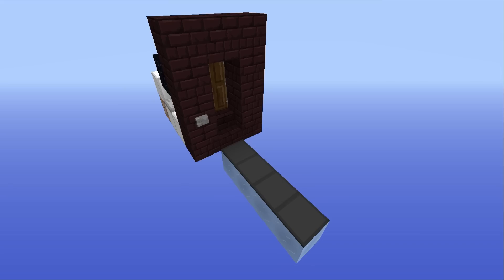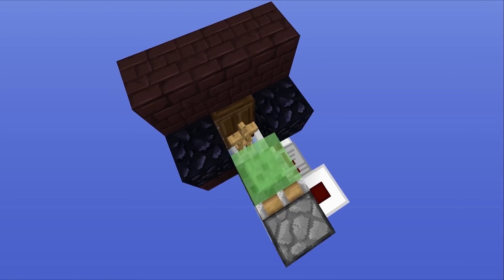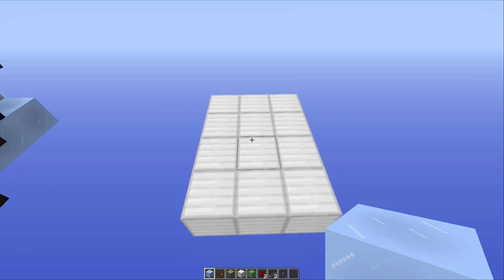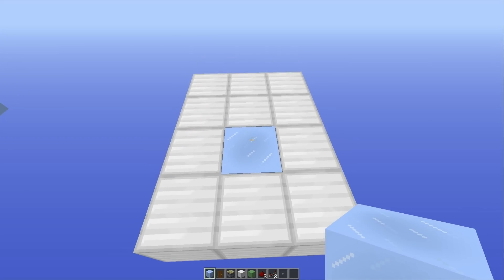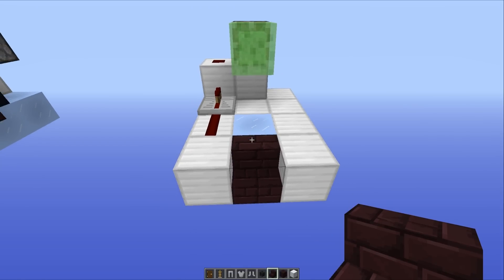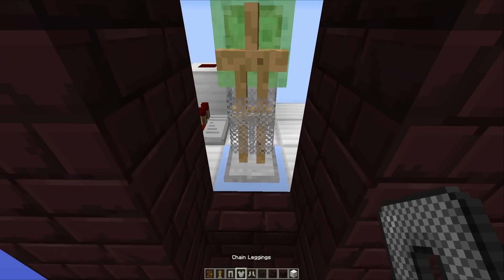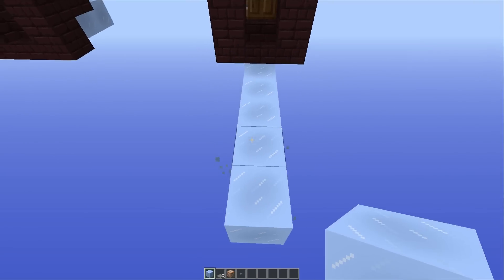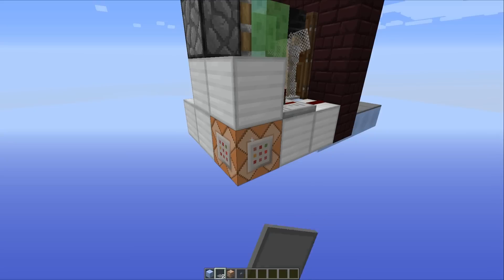The Armour Stand Jump Scare Device! [Scare Your Friends!]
I hope you enjoy this little device, designed to scare the pants off of you and your friends!
(I accept no responsibility for broken monitors, headphones or body parts as a result of this video!)

Upload Schedule:

Tuesday - Redstone
Thursday - Modsauce
Friday - Redstone (or Best Of Minecraft)
Saturday - Redstone
Sunday - Hermitcraft